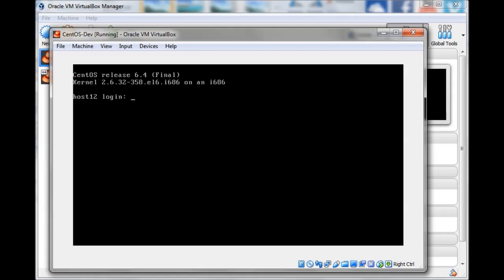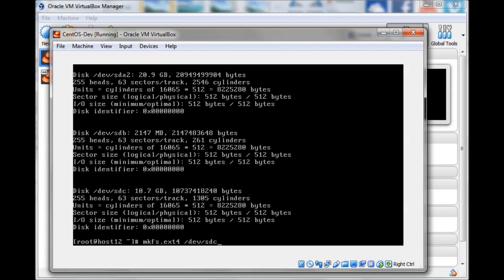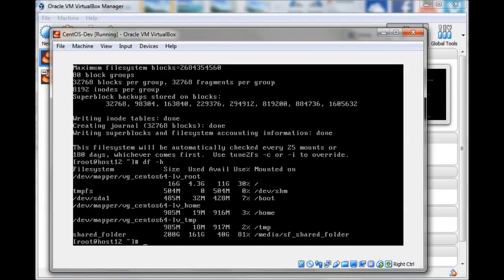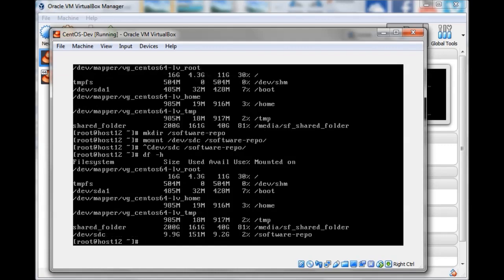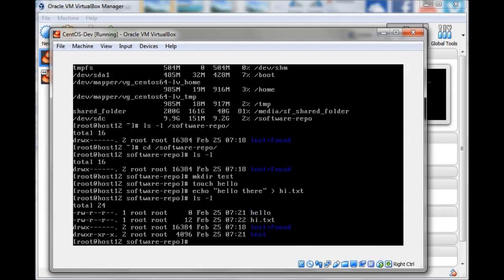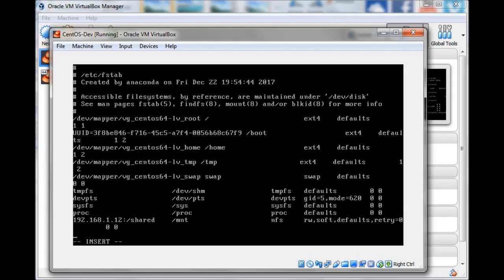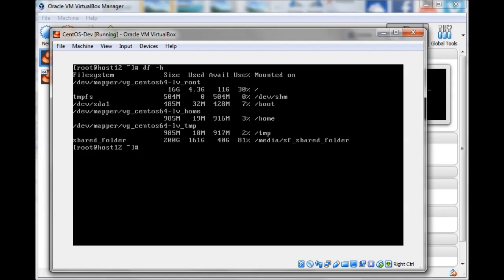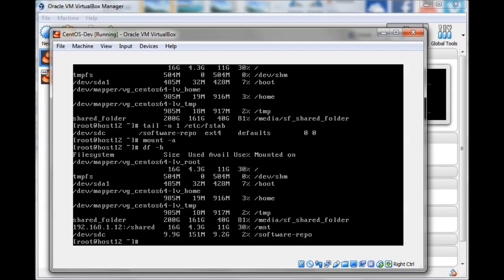Extras# 6 - VirtualBox: Scanning & Formatting a New Disk in a VM or Guest OS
Extras# 6 - VirtualBox: Scanning & Formatting a New Disk in VM or Guest OS

1. To know how to add an extra disk to a VM or Guest OS, please watch this video tutorial:

2. To know how to fix Disk UUID or Disk ID issues when attaching an existing disk to a VM or Guest OS, please watch this video tutorial:

3. To know how to install VirtualBox Guest Additions in a VM or Guest OS, please watch this video tutorial:

4. To know how to install VirtualBox application and VirtualBox Extension Pack, please watch this video tutorial:

Contents:

In this video tutorial, I show you how to find or scan a new disk added to a VM or Guest OS and then format it to make it usable for all read and write operations. Please note that I give examples of formatting a new disk in the context of a Linux OS running inside your VM and also guide you as to how you can use a new disk in a Windows OS. From Windows point of view, finding all the attached disks is this much simple: Right-Click My Computer or Computer, select Manage, and then select Disk Management.

(Date: February, 23rd, 2018)

"VirtualBox is a powerful x86 and AMD64/Intel64 virtualization product for enterprise as well as home use. Not only is VirtualBox an extremely feature rich, high performance product for enterprise customers, it is also the only professional solution that is freely available as Open Source Software under the terms of the GNU General Public License (GPL) version 2. See "About VirtualBox" for an introduction.

Prerequisites:

You should have VirtualBox installed on your system to perform the exercise shown in the video tutorial. You can obtain a copy of the VirtualBox application from its official

Language Used:

English.

I am trying my best to use simple and plain English so that all my audiences can understand the contents of my video. Should you find any difficulty in understanding my voice or accent, please feel free to inform me.